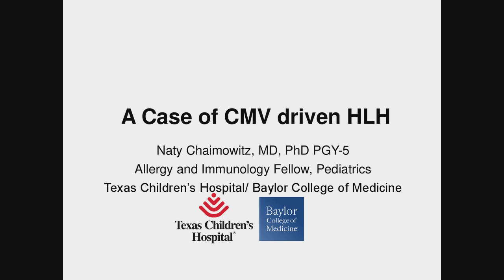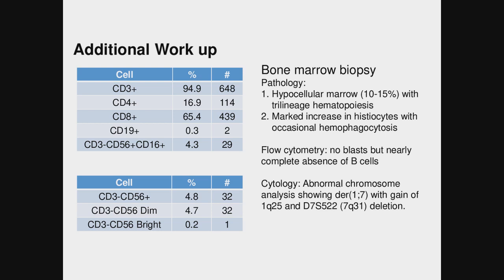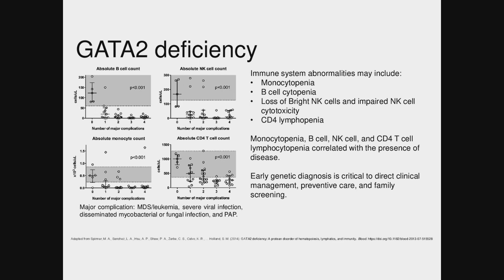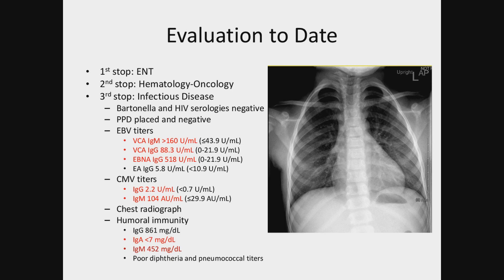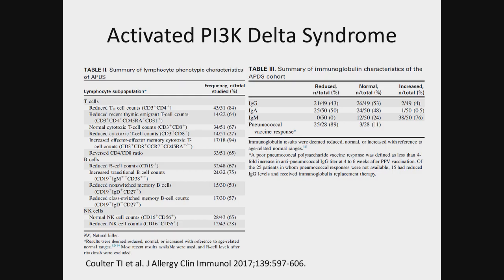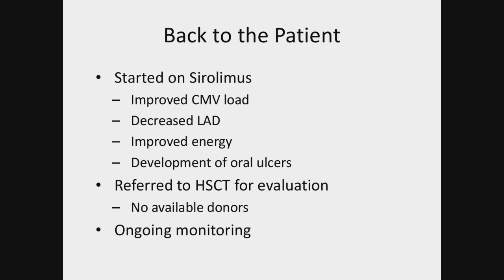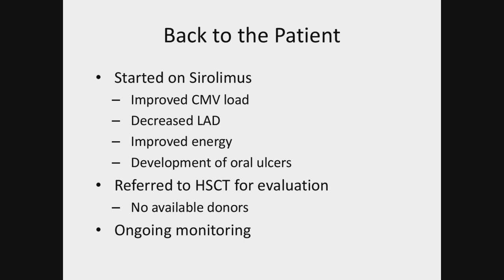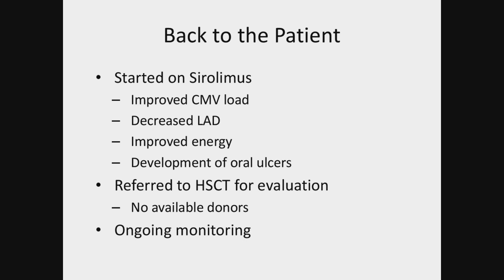December 2018 CIS Case Conference Webinar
"Chronic Lymphadenopathy: A 2 Year Journey to a Diagnosis”
Hana Niebur, MD
Assistant Professor, Pediatric Allergy/Immunology, University of Nebraska Medical School/Children’s Hospital and Medical Center

Senior Mentor:
V. Koneti Rao, MD, MRCPA, Staff Clinician at the Primary Immune Deficiency Clinic, National Institute for Health (NIH)

"A Case of CMV Driven HLH”
Natalia Chaimowitz, MD, PhD
Clinical Fellow, Baylor College of Medicine

Senior Mentor:
Alexandra Freeman, MD, Staff Physician, National Institute for Health (NIH)